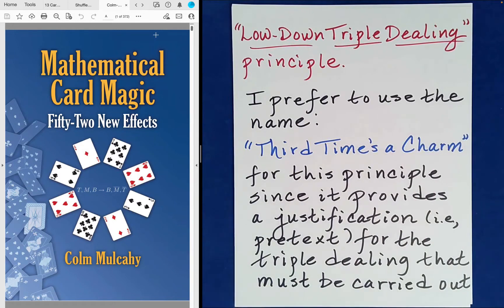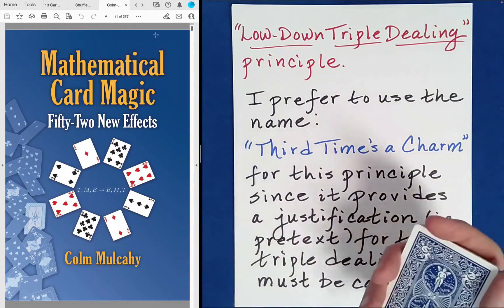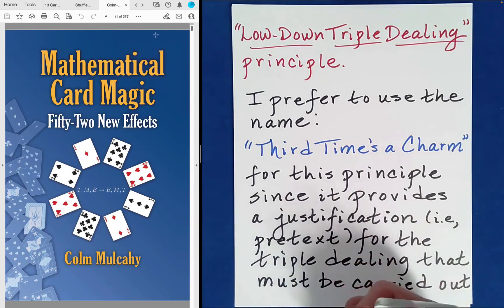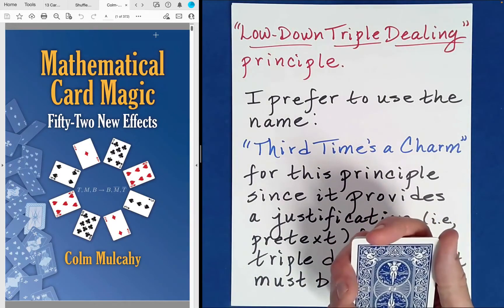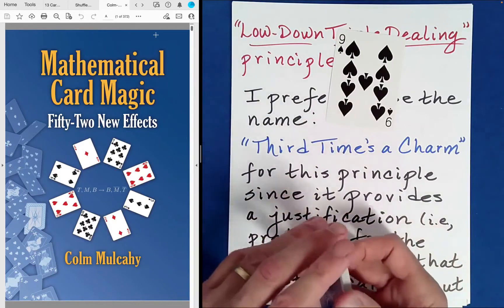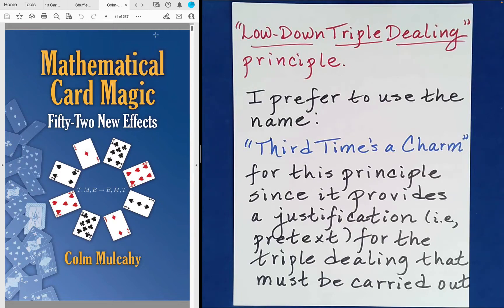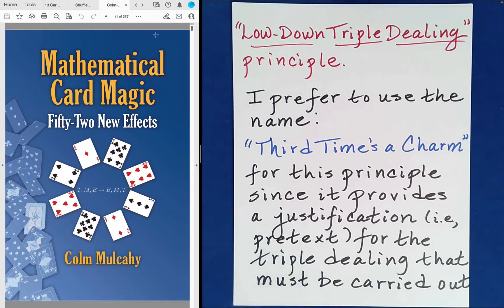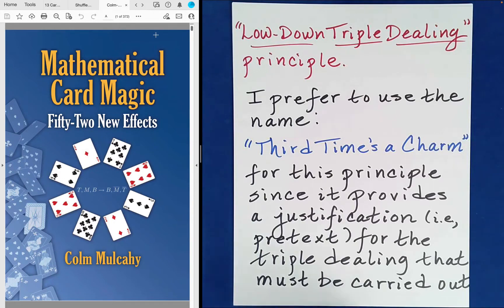BEST Impromptu Math CARD Magic TRICK! (Math Card Magic 💎)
Technical Note (0:16 mark): You need between 15 and 23 cards for this effect.